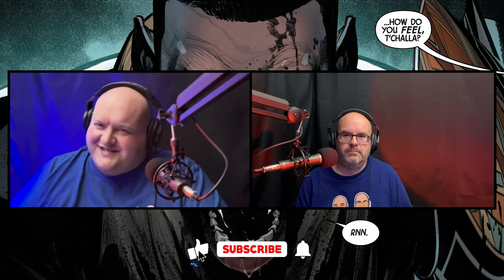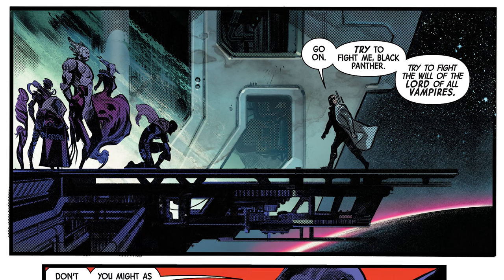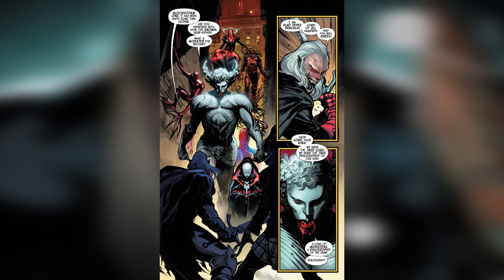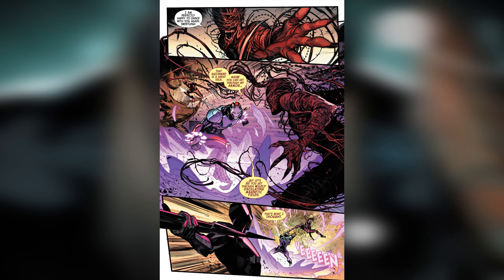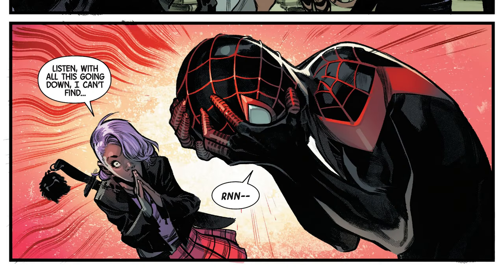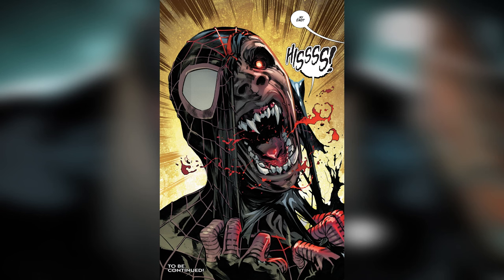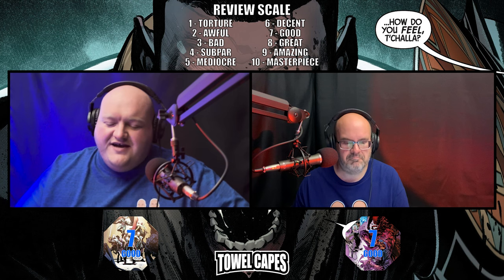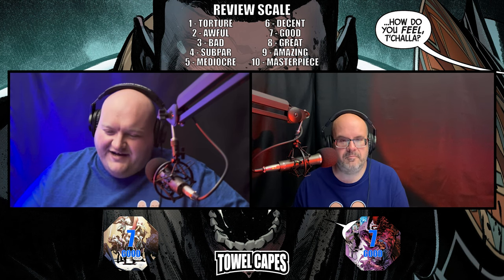Another Major Cliffhanger! | Blood Hunt #2 (2024) Review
Blood Hunt #2 (2024) Review

Towel Capes review of Marvel Comics "Blood Hunt" #2 (2024).

Towel Capes is also available on all major podcast platforms.

Towel Capes covers film, television, comics, and games. Inspired by every child who has wrapped a towel around their shoulders and dreamed of being a superhero.